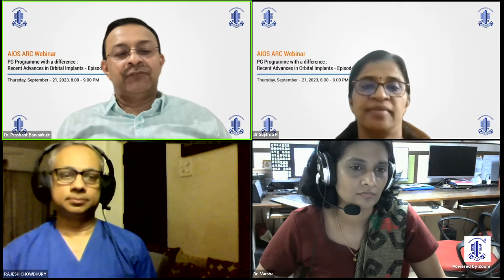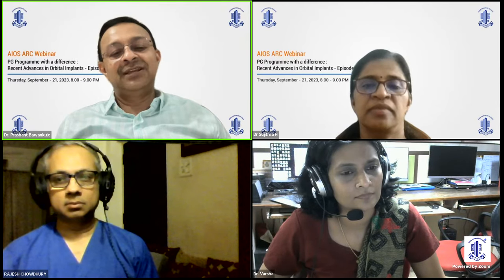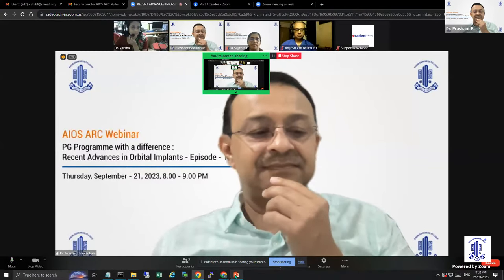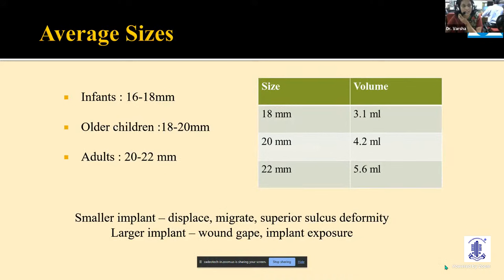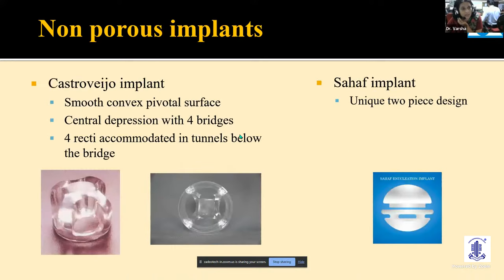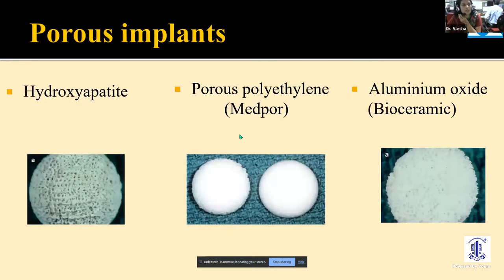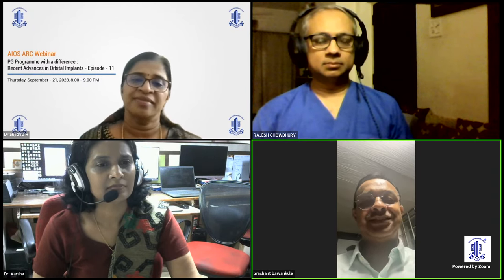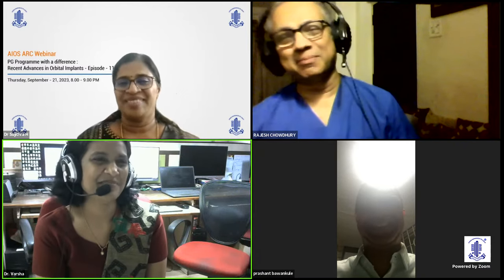RECENT ADVANCES IN ORBITAL IMPLANTS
AIOS_ARC INITIATIVE